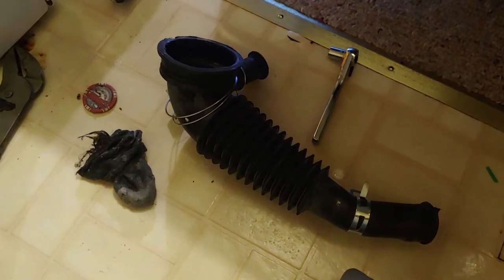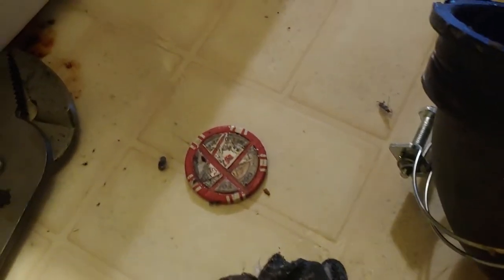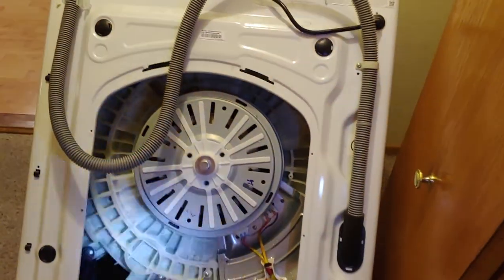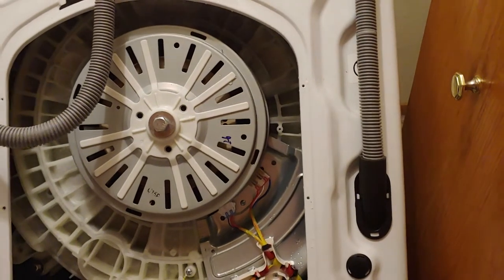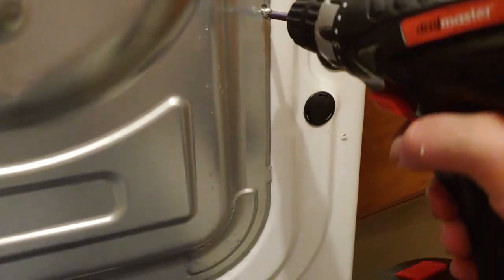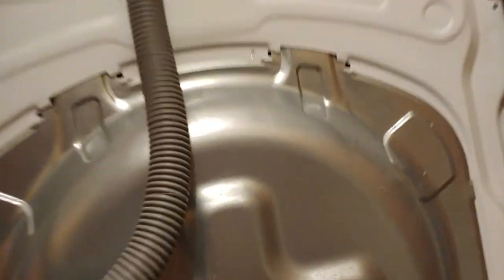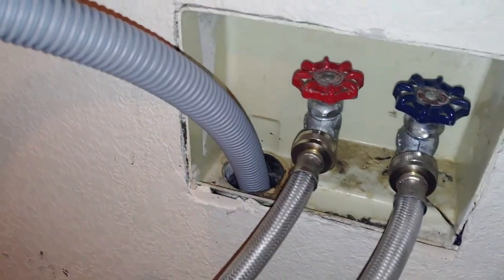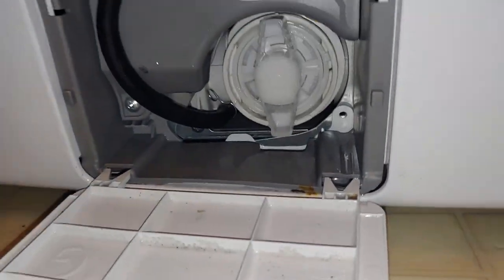Samsung washer SC error code 5c error code fix from under washer. Super easy!!!